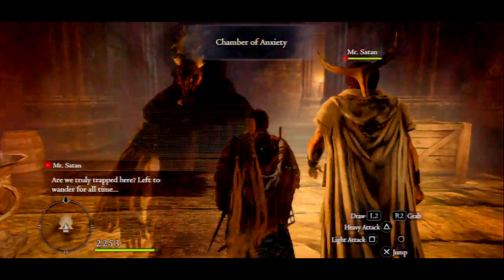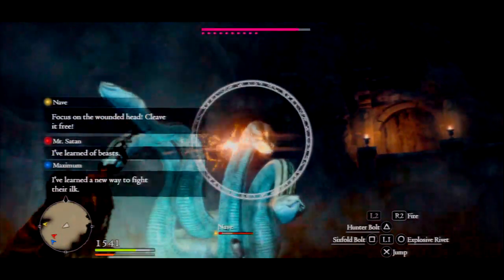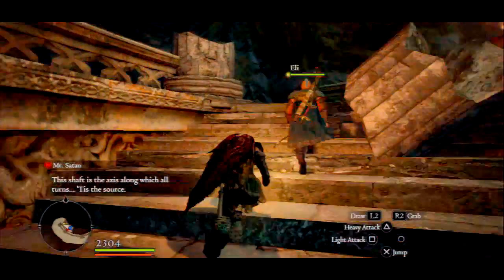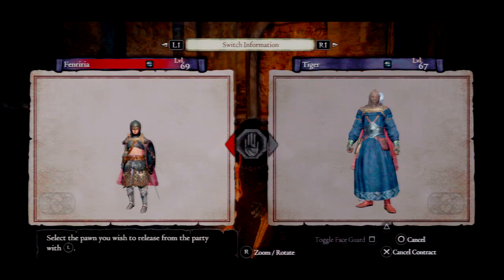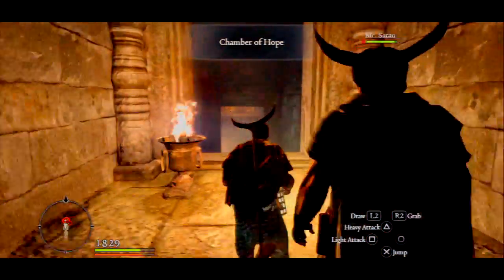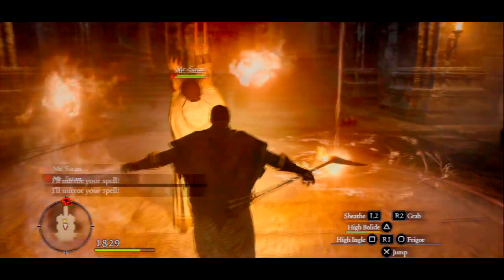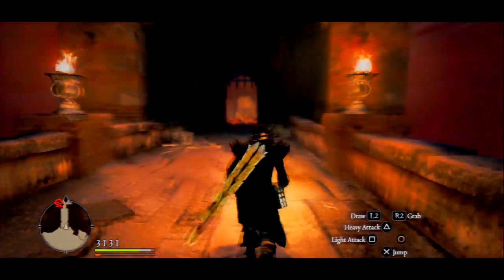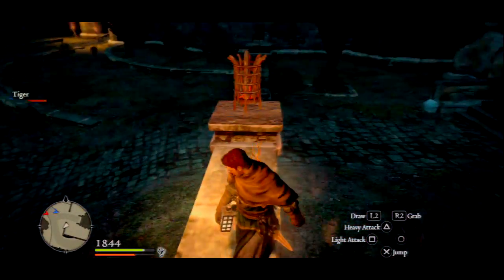Let's Play Dragon's Dogma: Episode 34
A Coelo Usque Ad Centrum

코 (ko) Nose